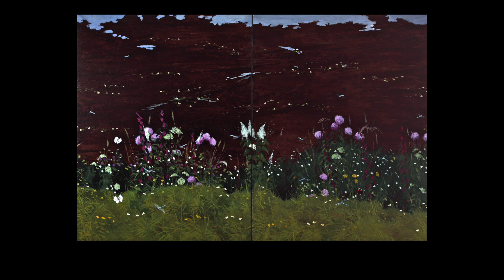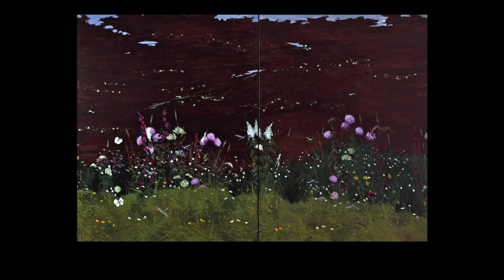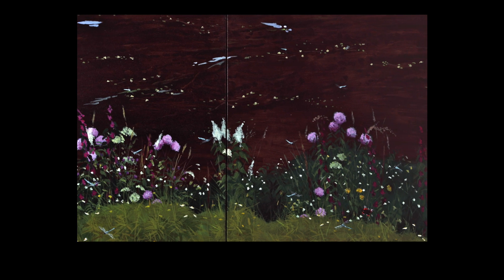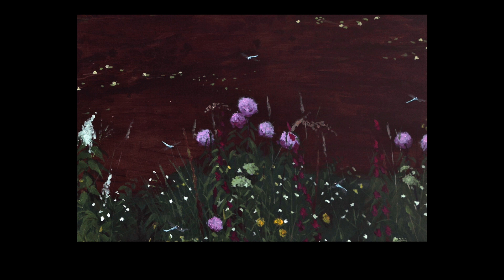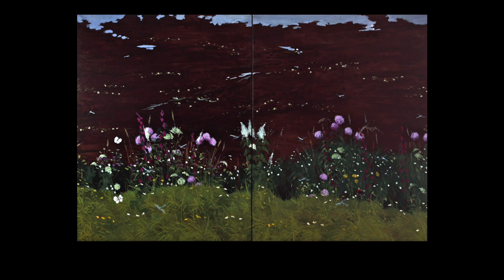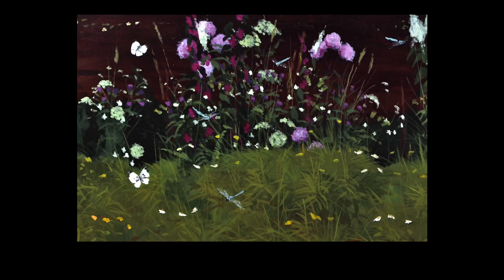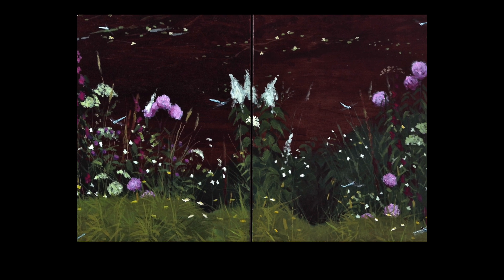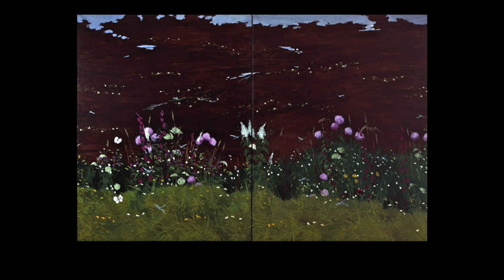A Mindful Look at Riverbank by Adrian Henri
This short illustrated film guides you in exploring an artwork using mindfulness techniques.

Riverbank was painted in 1974 by Liverpool artist and poet Adrian Henri. Henri often painted landscapes of overgrown and verdant riverbanks that evoke a sense of wild beauty.

Relax and unwind as we guide you in taking a slow and mindful look at this artwork.

Visit the Victoria Gallery and Museum Mindfulness pages for further information and activites.